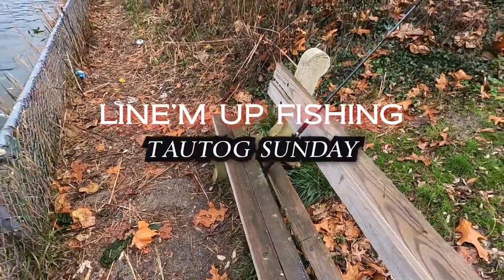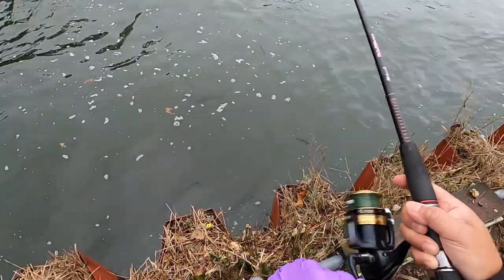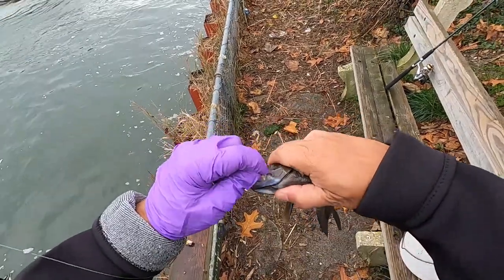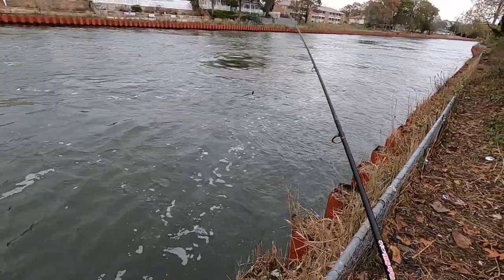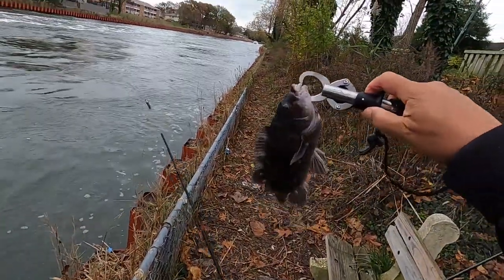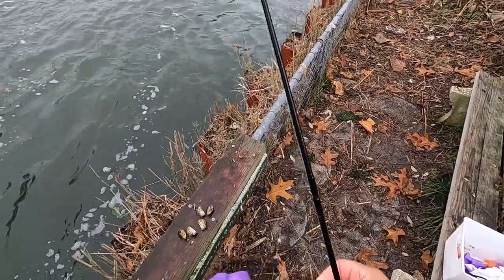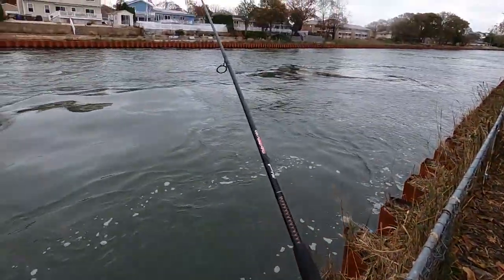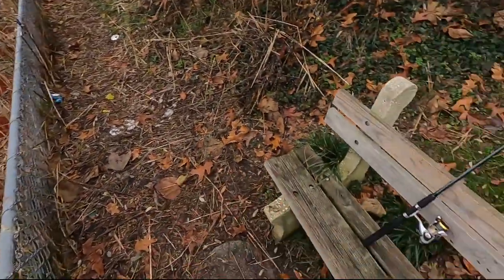Tautog Sunday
Tautog fishing also known as the blackfish was really good in this spot near my new home in South Jersey, and yields plenty of bottom fish.  Although I did not catch my PB or any keepers on this trip, my freezer is loaded with these blackfish as I come here almost every day after work.  Last night I made a rolled fillet of Tautog stuffed with an oreganata-style filling baked under a bed of sauteed, garlic, onion, basil, butter, and wine reduction sauce that had the whole neighborhood smelling like a fine Italian restaurant.  I would like your comments on the how-to video of making this dish or similar to it.